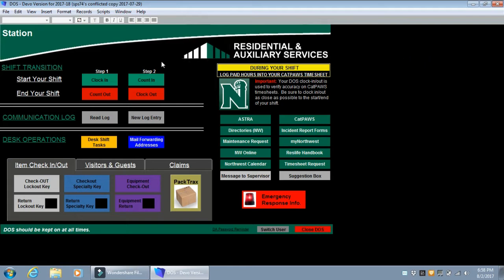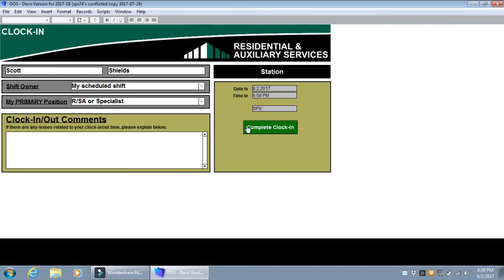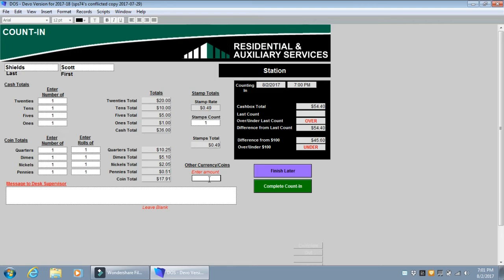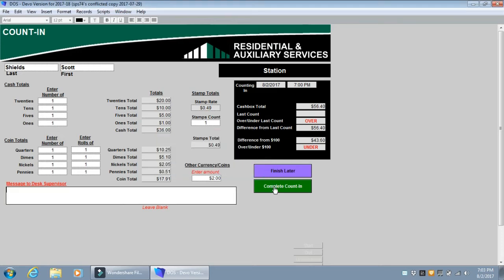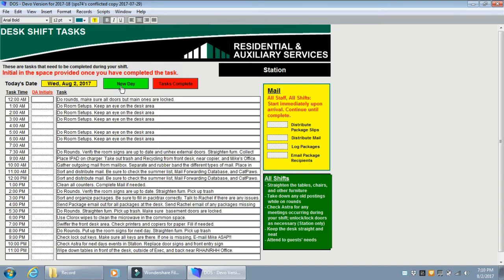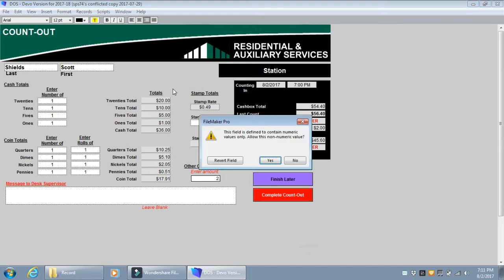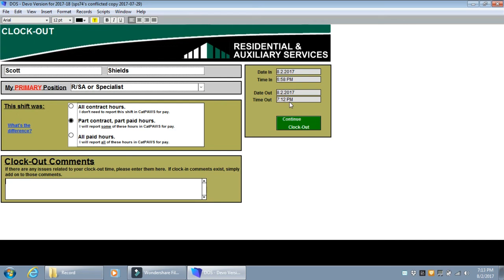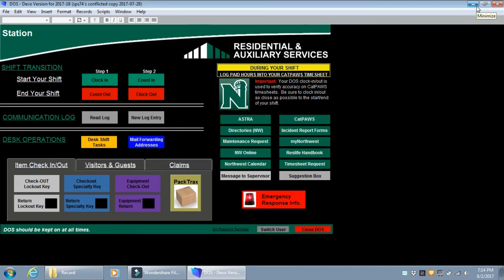DOS Pt 1 Shift Transition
Trains residence hall Desk Assistants how to start and end a shift at the desk using DOS (Desk Operations System).